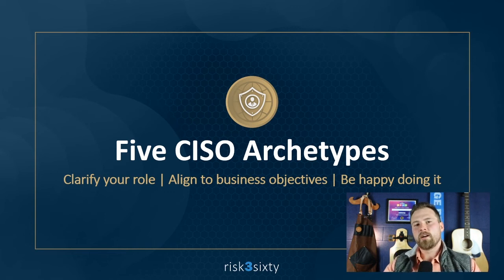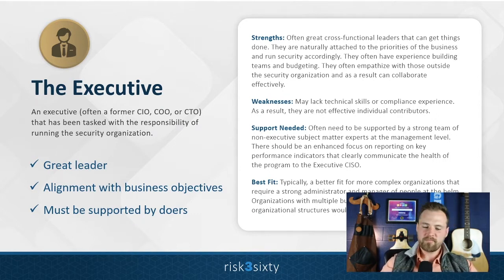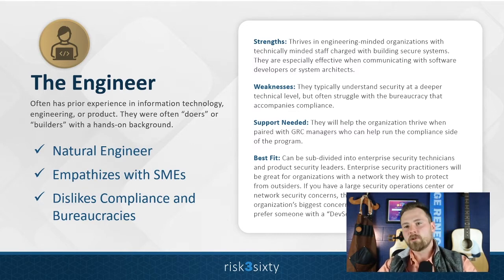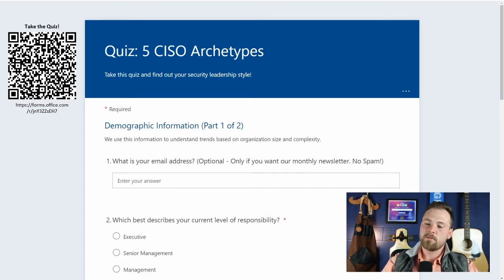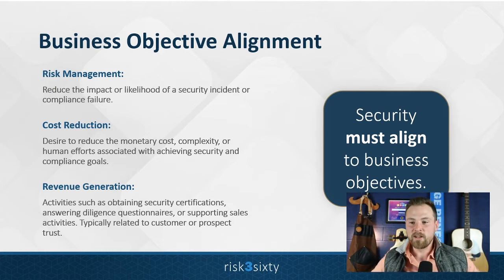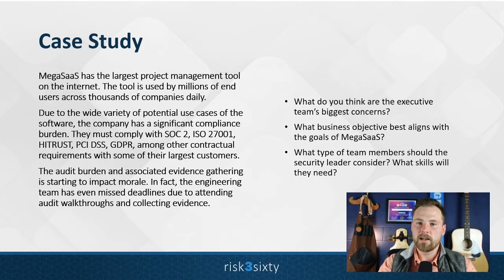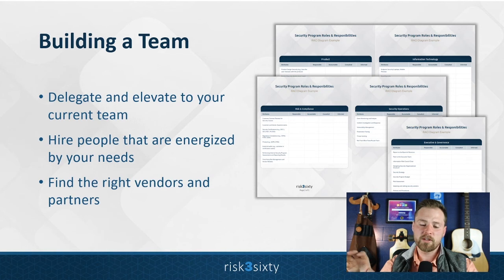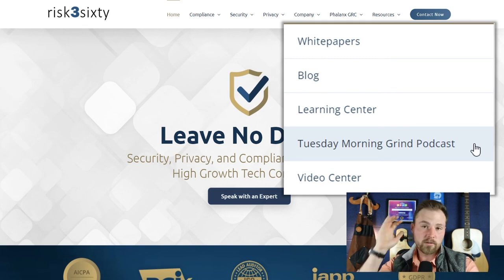Cybersecurity Careers: The Different Type of CISOs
This Webinar is for Current or Aspiring Security Leaders in cybersecurity careers

From this webinar, you will discover your strengths, weaknesses, areas where you need support from your team, and the types of organizations you best fit. We call these attributes Security Leader Archetypes.

We will also provide the tools to analyze organizations to better understand their security priorities. You can use these tools to identify organizations most benefit from your natural strengths as a security leader.

Organizations that you will love to work with and that would love to have you as part of their team. Ultimately, we believe following the steps outlined in this webinar will make you a more effective security leader and more satisfied with your career.